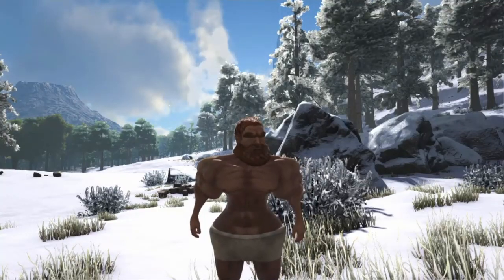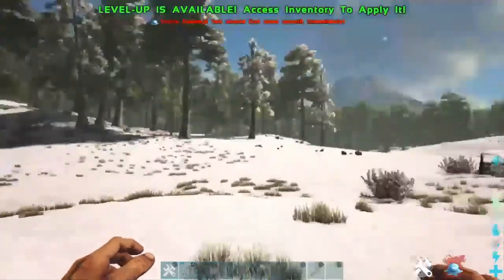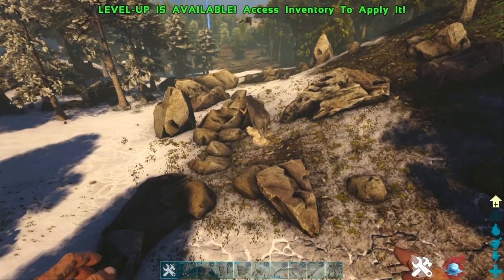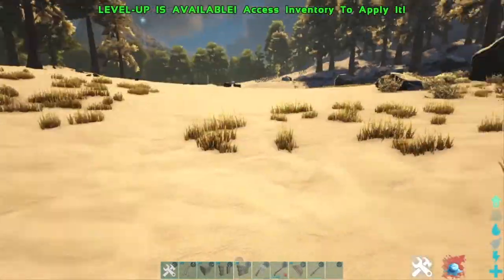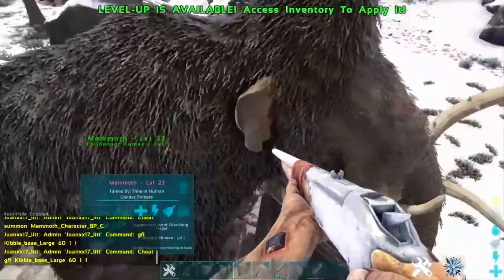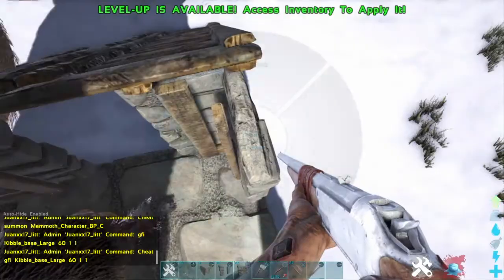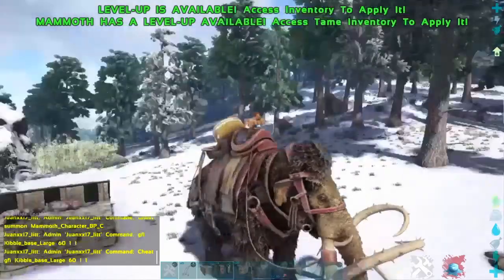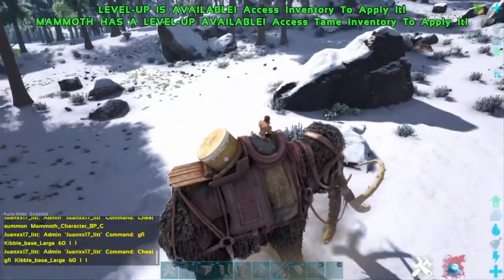How to tame a Mammoth in Ark Survival Evolved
In this video I show u guys how to tame a mammoth is Ark Survival Evolved. All u need to do is a 3 by 3 with 1 wall high for the trap. After the mammoth is trapped knock it unconscious with a Rifle. The foods you will need from most effective is superior kibble, any vegetables, Mejoberry, any berry. After choosing your food wait until it's tame.